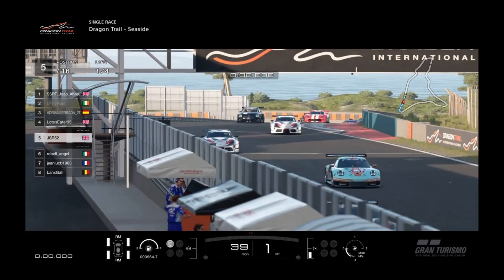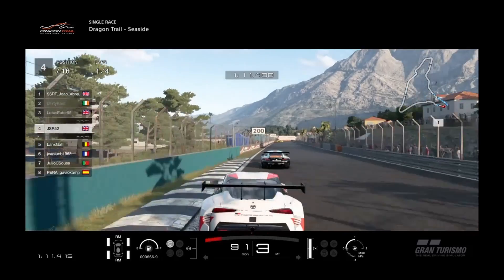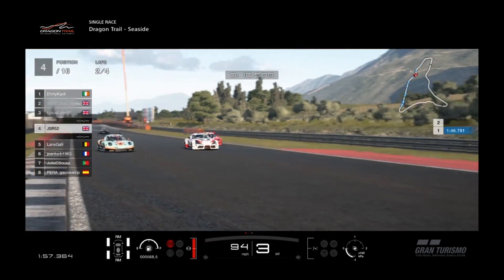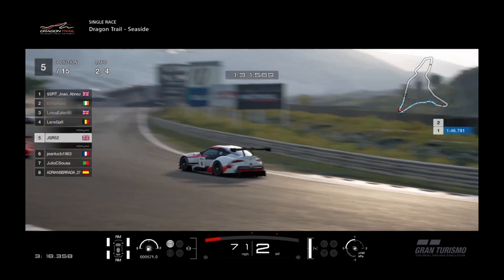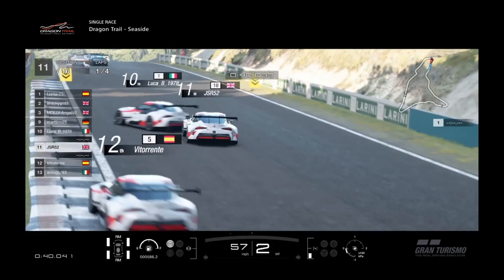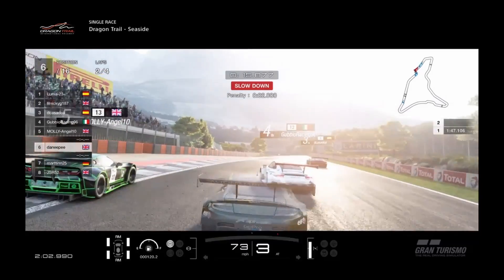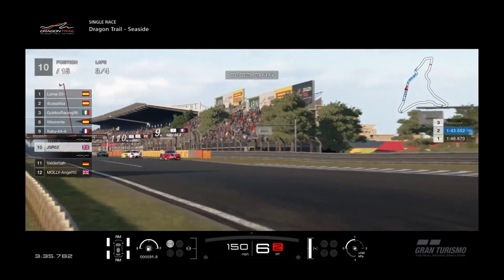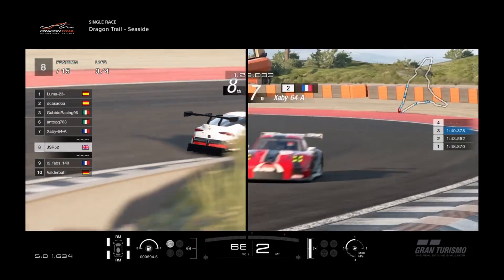GT Sport Daily Race: Simply Supra 2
GT Sport Daily Race B
Dragon Trail Gardens
Toyota Supra concept '18'
Race 1: three way battle, overtake, undertake, cut back, round the outside...
Race 2: People do insist on giving me places and putting me in the wall? The Chicane of Death always keeps drivers on their toes.